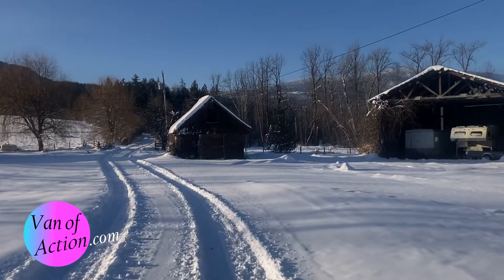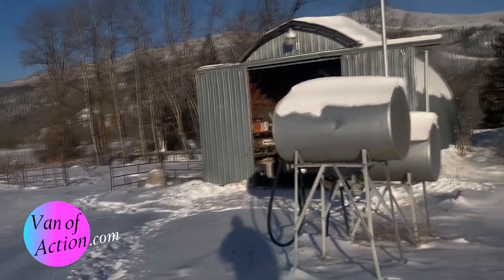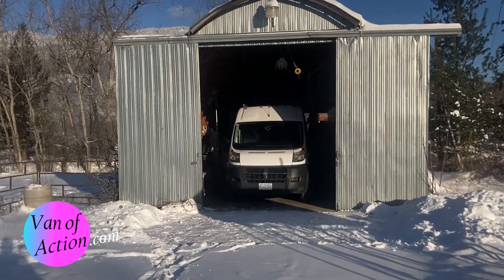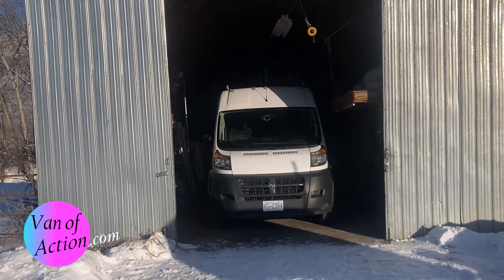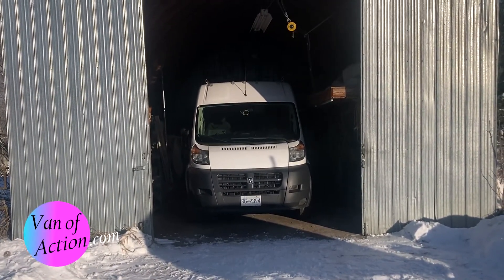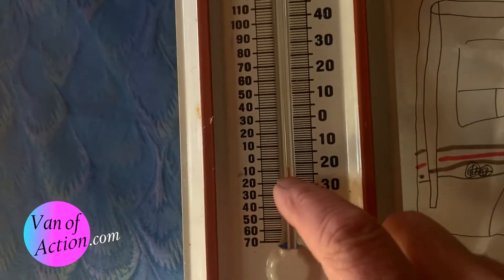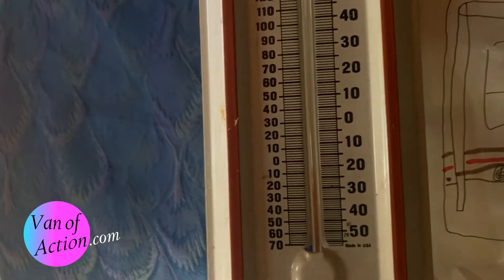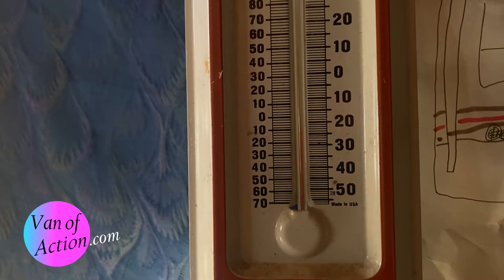Furnace in Van Conversion for a happy van life - wabasto espar propex mr heater for Promaster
A common question in any van conversion is “what is the best furnace for my van ?”  or “What type of furnace do I need in my van build ?”  No matter what type of van you have, be it a Dodge Promaster, a Mercedes Sprinter or a Ford Transit, keeping warm is always a consideration during the build design.  A van dweller  need not be full time to need heat.  Everyone from total nomads to weekend campers will find times when there is a chill in the van that needs to be gotten rid of.  The question is how what is the best way to create heat .  There are a bunch of things to consider.  The type of furnace.  The Bravado Comfort Heater,  Webasto Airtop 2000, STC Diesel Heater,  Esparspracher Espar Airtrontic D2,  the propex HS2000, even a Kimberly Small Wood Stove, Planar 2KW Diesel Heater,  Isotherm are all options.  The type of fuel  required will have some impact on your choice as well.  Will you add a diesel heater to gas fired camper van.  This would add another fuel tank somewhere in the van,  adding possible smells and challenges.   Will you have a propane fired heat source- which creates some safety issues around the propane tank storage options.  A sealed, vented storage unit is required.  Can you run something off the stored battery bank ?  AG,  battle born  deep cycle and renogy  lithium  phosphate batteries all have characteristics related to cold weather operation which would have to be considered individually.  How you are going to use your van will determine the type of furnace heater you’ll need as well.  A full time van lifer who is going to be in places that get cold will need a more reliable heater than a weekend camper.  A person who wants to be out in the winter snows either camping or living.  Maybe skiing at elevation or far enough north that it’s cold all day.   Or maybe you don’t need a furnace at all.  In video we do a study of how well the engine heater works at getting the van warm.